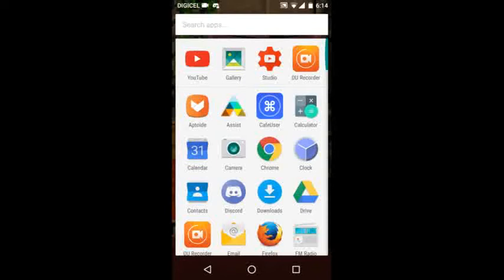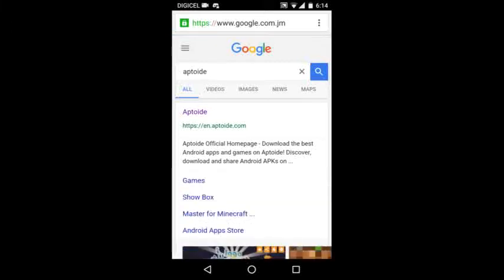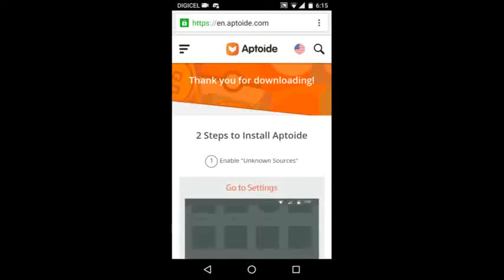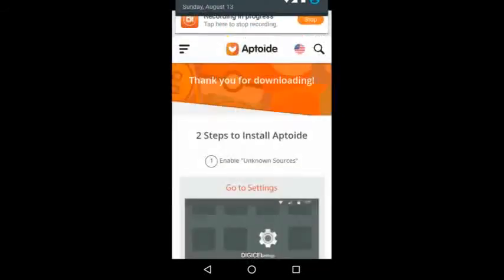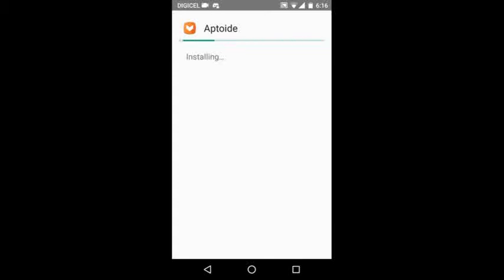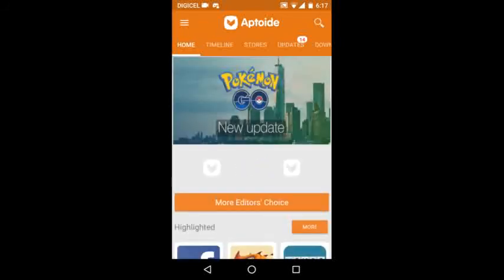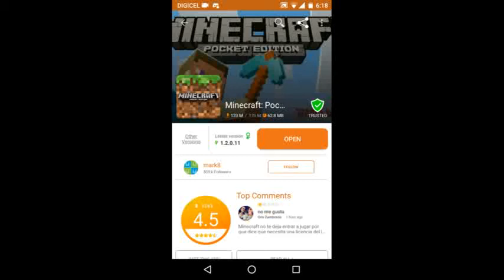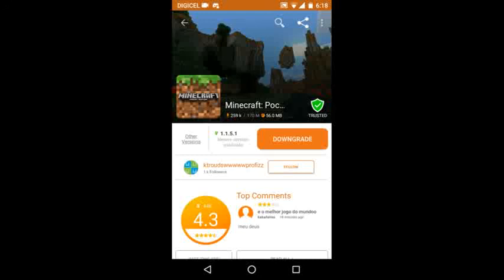✓ (MCPE) HOW TO DOWNGRADE/FREE MCPE 1.2 -1.5.1 on android